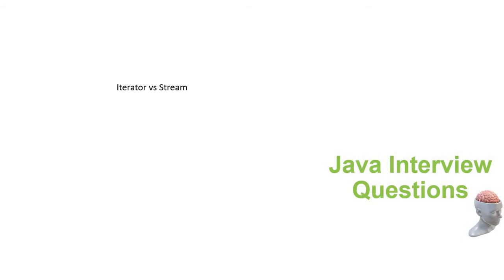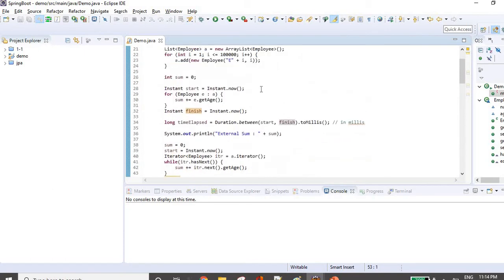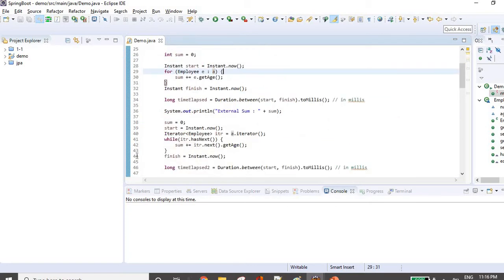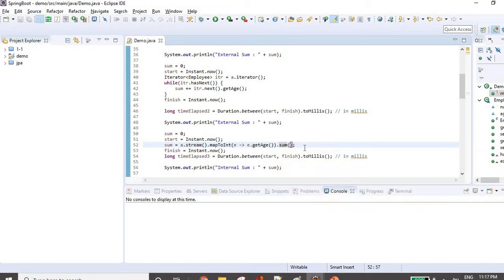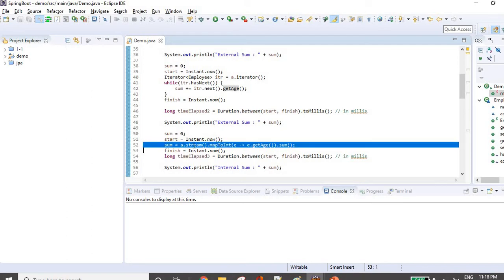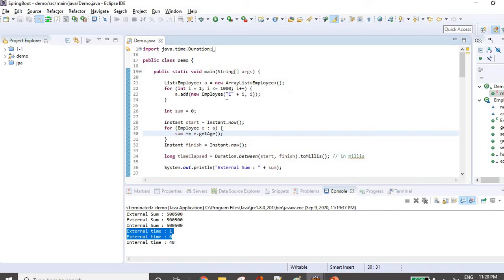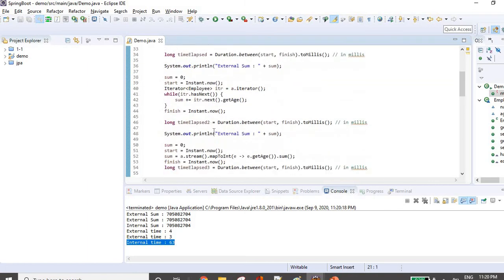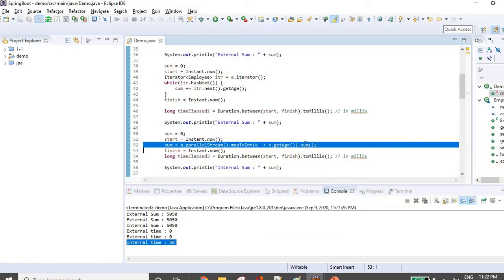Java Iterator vs Streaming